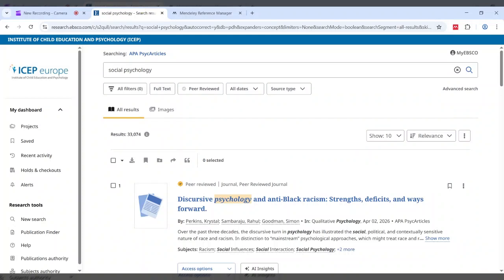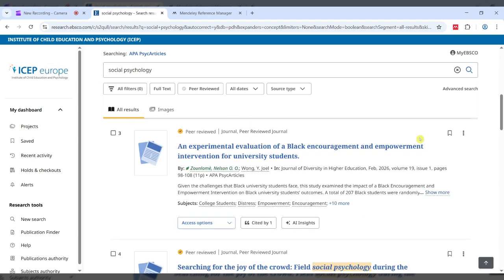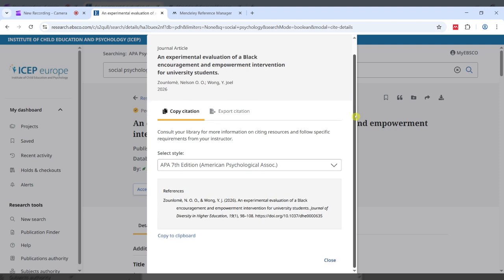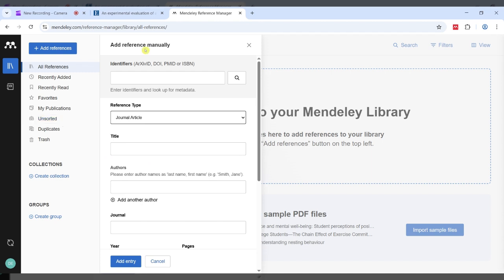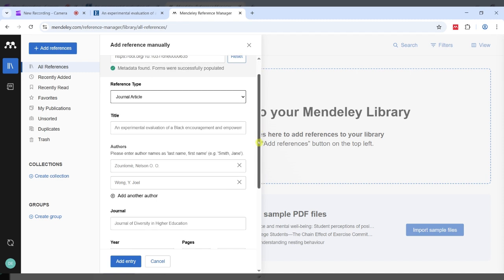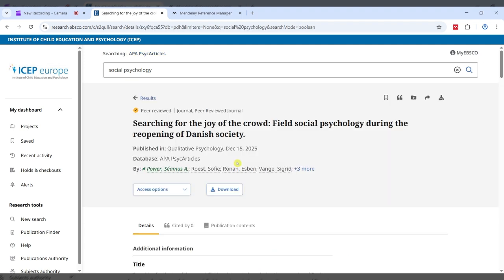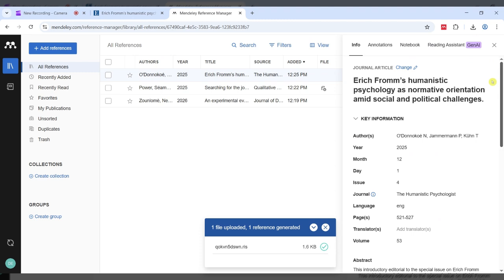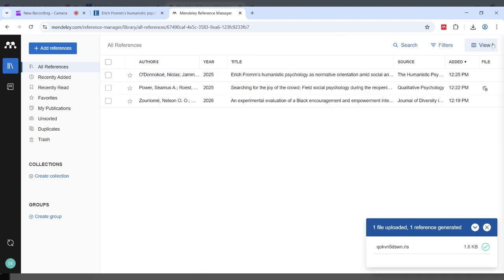Mendeley - adding journal articles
This video shows you three ways of adding academic journal articles to your Mendeley library.
0:00 Intro
1:09 Add using DOI
6:08 Add using PDF
9:55 Add using RIS format